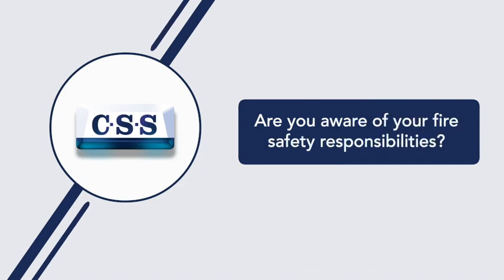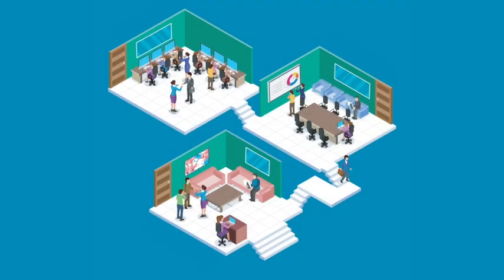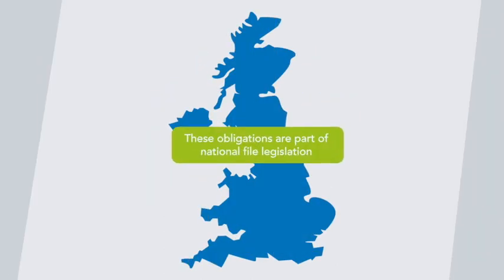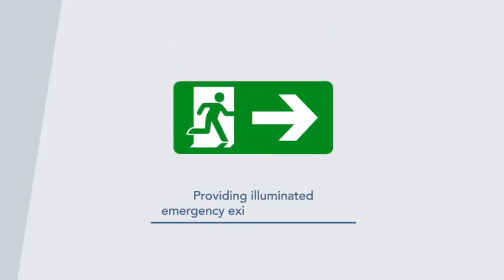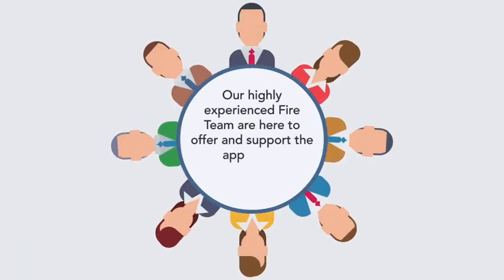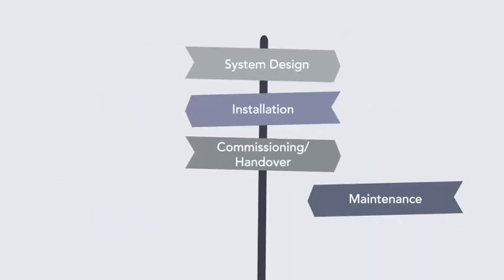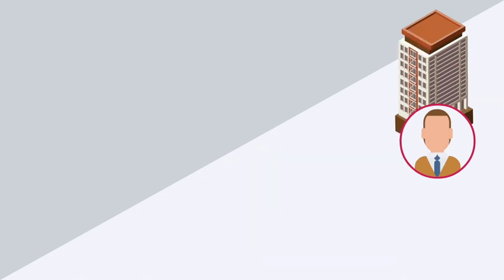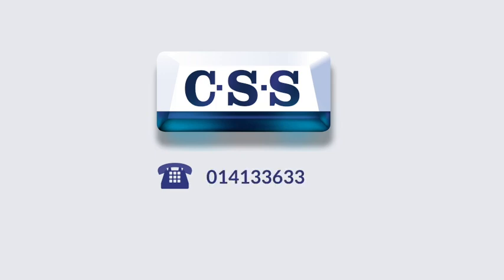Fire safety for public buildings in the UK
Explanation of responsibilities for owners or tenants of public access building in the UK in relation to Fire Safety.